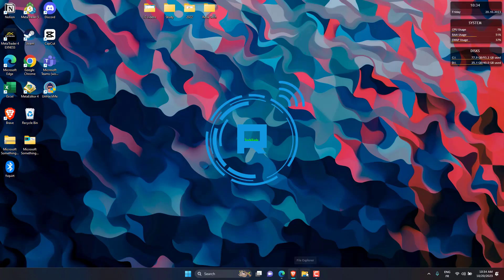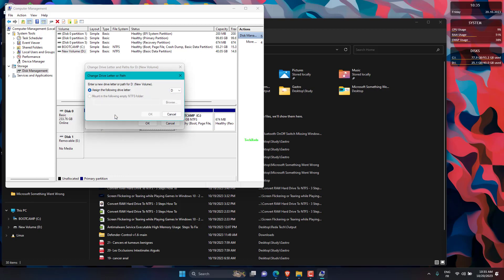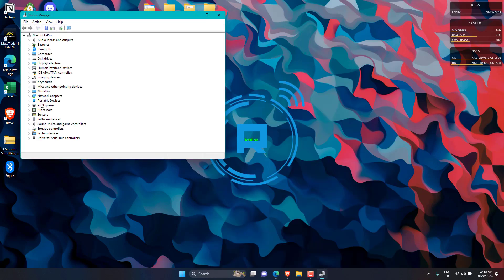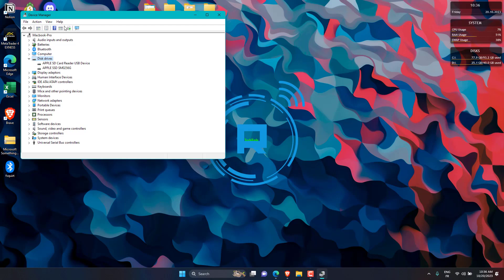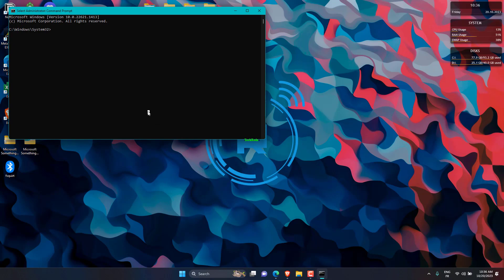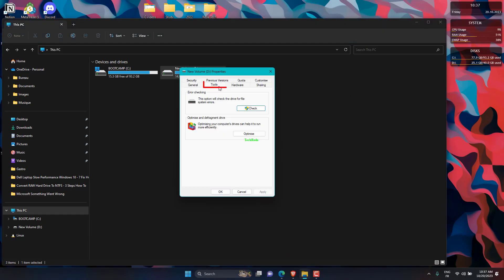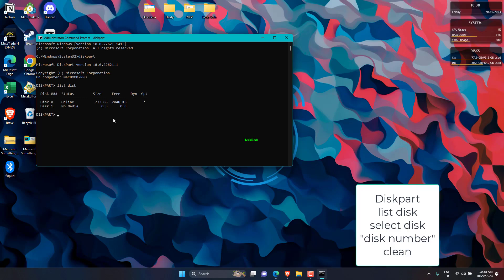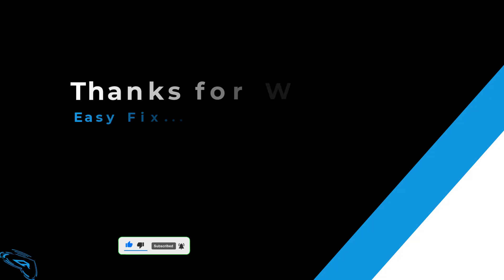How to Fix Flash Drive Showing no media 0 Bytes Windows 11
Are you alarmed that your USB flash drive has abruptly stopped showing any storage space? Your resource for comprehending the nuanced causes of this problem is our video. Although we won't give the answer in this description, you may watch the film to find it. Understanding the cause of the issue is essential for a successful remedy. Join us as we explore the underlying causes of a USB flash drive flashing 0 bytes. Then, utilise our professional advice to recover your data and get the drive working again. As a reminder, the video has the answers you're looking for.

It might be unsettling and annoying to see that your USB flash drive only shows 0 bytes of storage. Malware infestations, disc malfunctions, and file system damage are the usual causes of this problem. We'll examine the underlying reasons why a USB flash drive displays 0 bytes in our in-depth video. The solution, though, will be in the movie; we won't give it to you here. For this problem to be resolved successfully, we must first understand why it arises. Join us as we go into the details of this issue, and keep in mind that the answers are available in the video by simply clicking.

00:00 Intro
00:05 Fixes
03:06 Outro